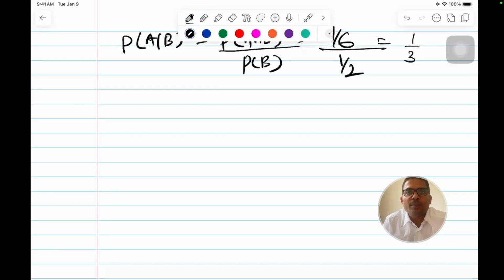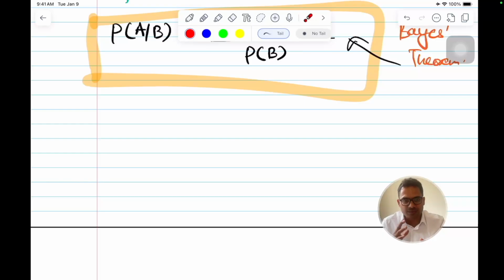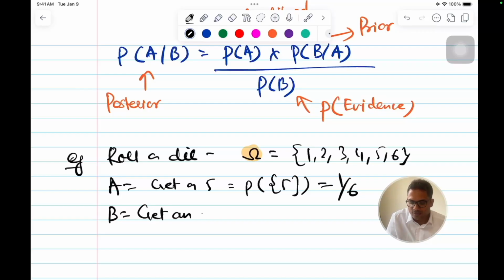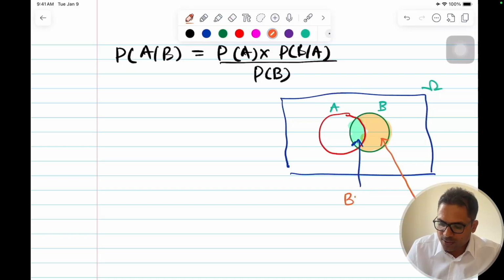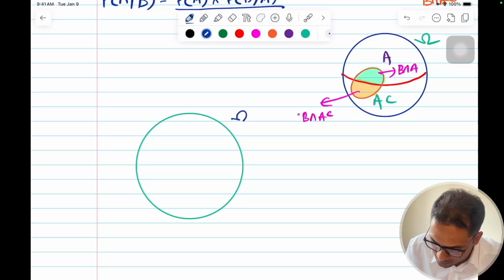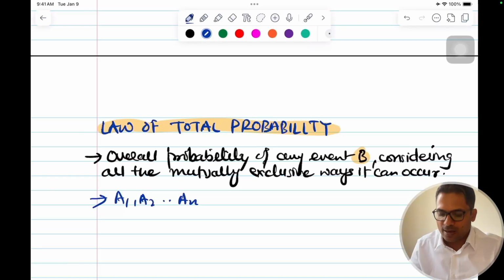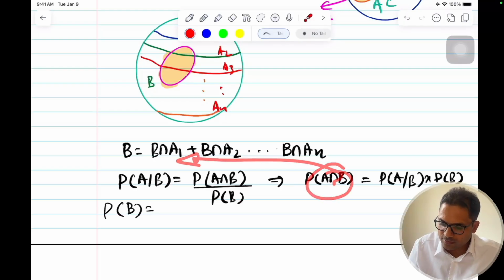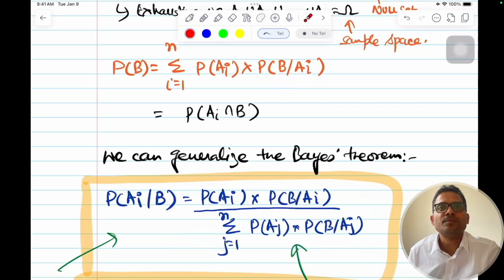Bayes' theorem for Machine Learning | Law of Total Probability | Explained with Example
Discover how we can predict outcomes using evidence! Learn Bayes’ Theorem and the Law of Total Probability — two key ideas behind data-driven AI models.

Learning Objectives
✅ Understand Bayes’ Theorem step by step
✅ Law of Total Probability explained with simple logic

🕘 Time Stamp 🕔
00:00:00 - 00:03:39   Bayes' Theorem
00:03:40 - 00:06:09   Prior, Posterior, Likelihood & Evidence
00:06:10 - 00:09:07   Bayes' Theorem Example
00:09:08 - 00:21:30   Law of Total Probability
00:21:31 - 00:24:13   Generalized Bayes' Theorem